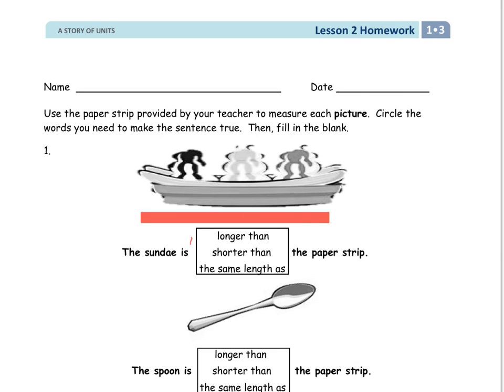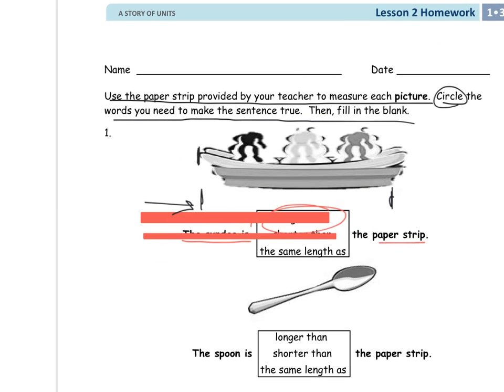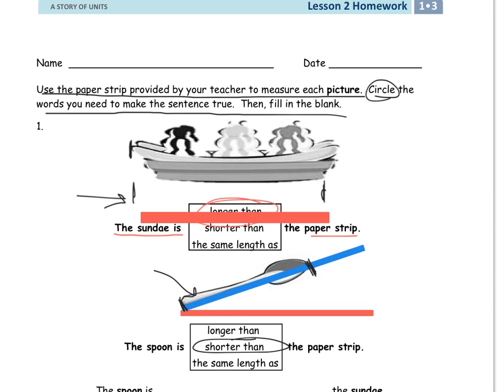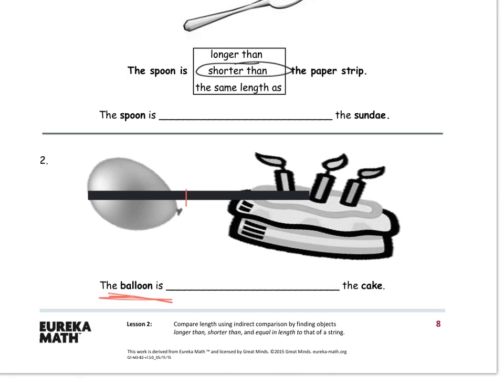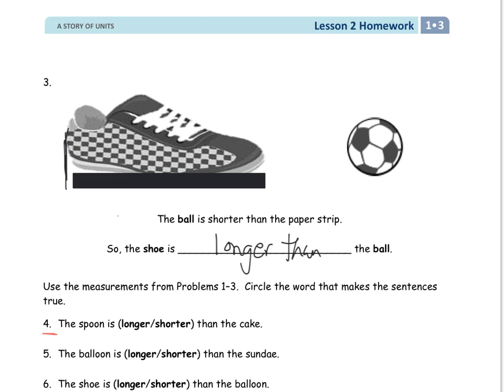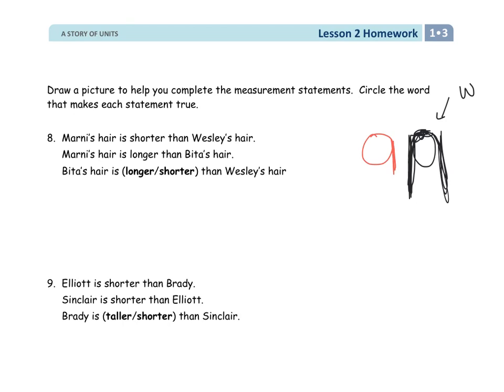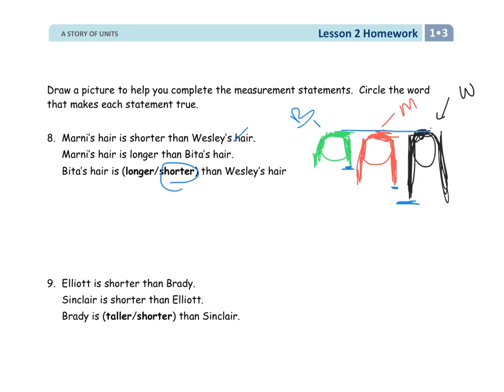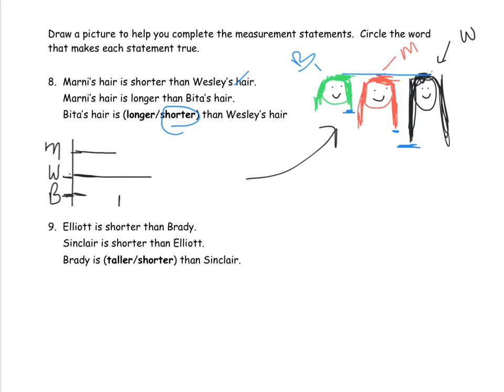Grade 1 Module 3 Lesson 2 Homework